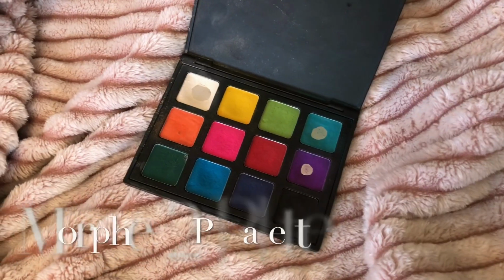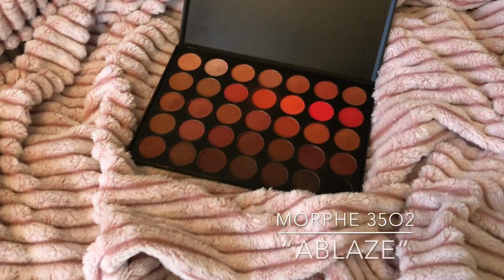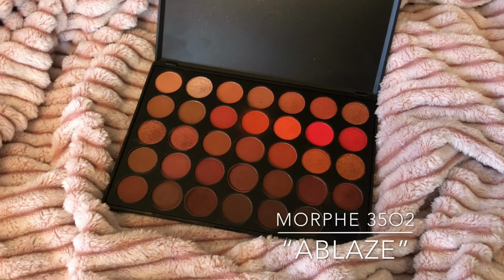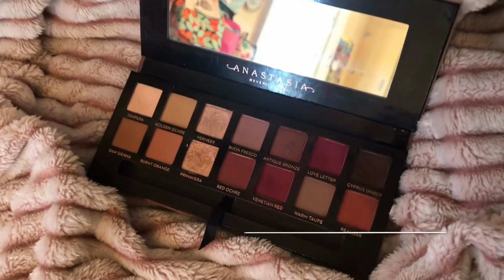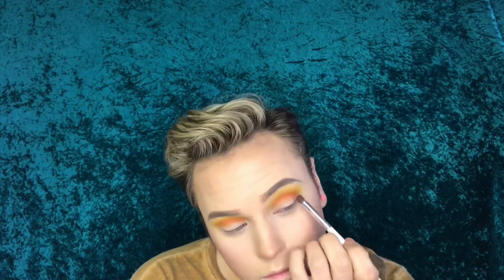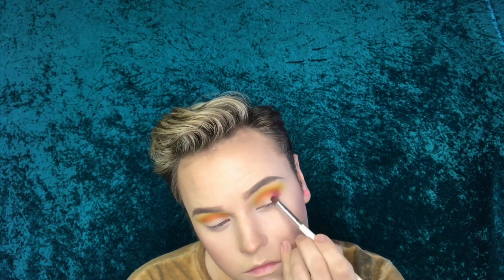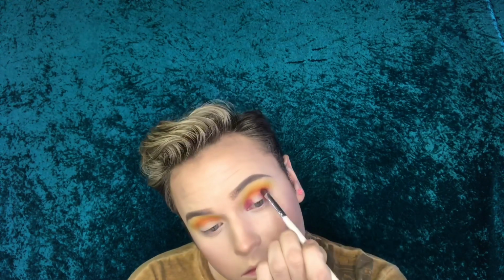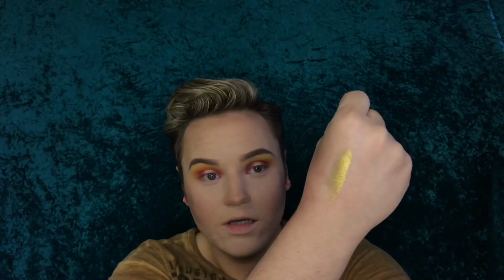Beautiful Sunset Halo Eye Inspired by Thomas Halbert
Hello my loverlies! It’s time for another video! This warm af halo eye was inspired by the ever so talented Thomas Halbert. This is not a recreation of his look, this is just my take on it!